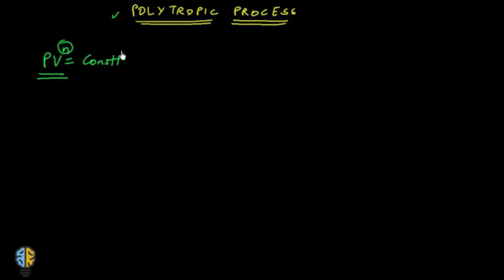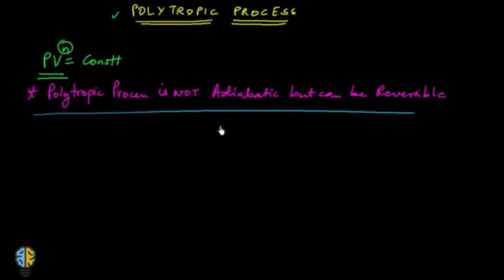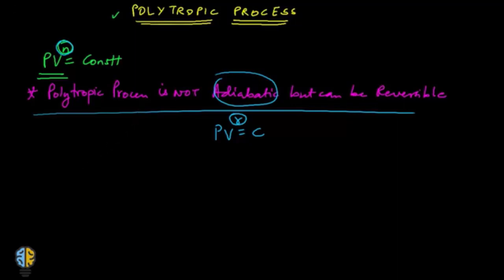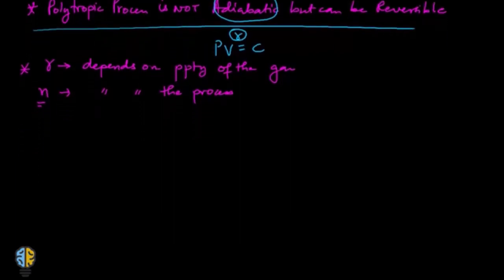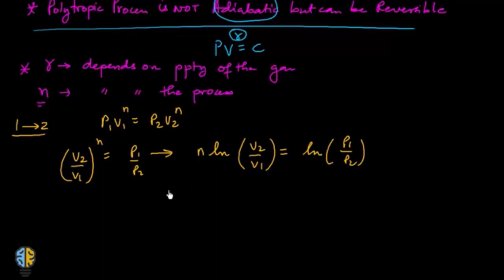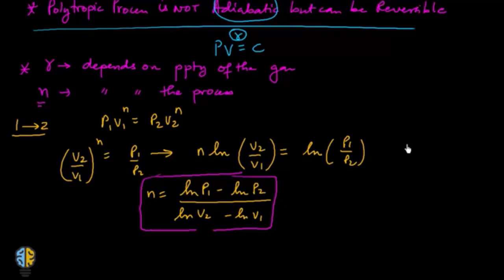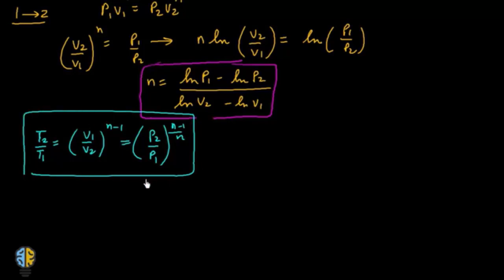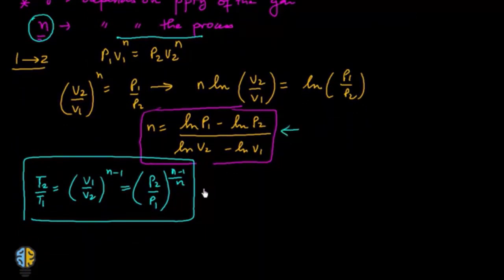REVERSIBLE POLYTROPIC PROCESS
IN THIS SECTION WE DISCUSS THE FUNDAMENTAL THERMODYNAMIC PROPERTIES OF THE PURE SUBSTANCES. THIS SECTION ALSO DEALS IN THE VERY BASIC CONCEPTS RELATED TO THE THEORY OF PURE SUBSTANCES.
IN THIS VIDEO WE WILL LEARN ABOUT REVERSIBLE POLYTROPIC PROCESS.

SEMESTER FUNDA PROVIDES ENGINEERING VIDEO LECTURES, TUTORIALS & STUDY MATERIAL FOR DIPLOMA & DEGREE STUDENTS. WE PROVIDE DETAILED KNOWLEDGE OF ENGINEERING DIPLOMA & DEGREE SUBJECTS BY ORGANIZING LECTURES SEQUENTIALLY FROM EASY TO DIFFICULT.